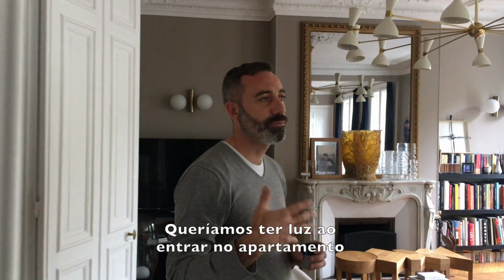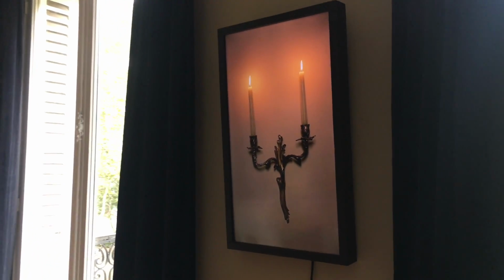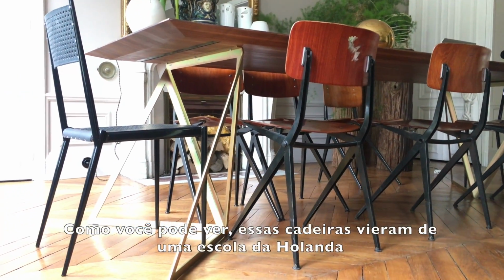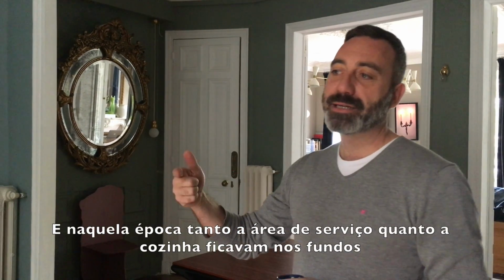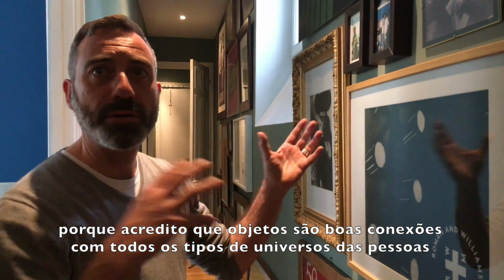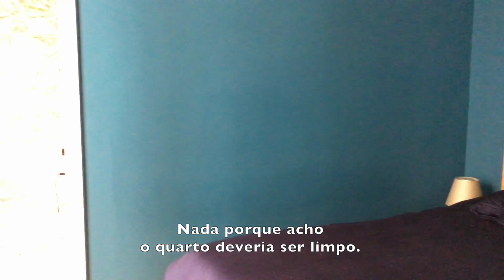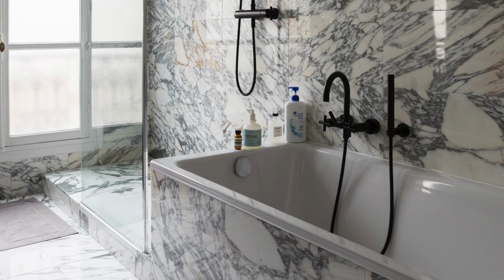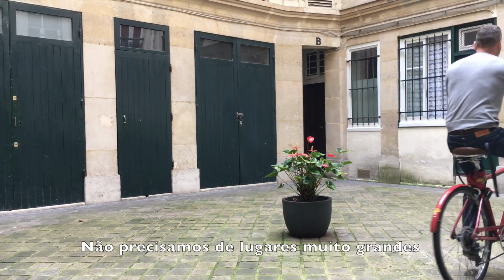APTO INCRÍVEL EM PARIS - DESIGN MODERNO EM PRÉDIO ANTIGO CLÁSSICO FRANCÊS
Quase caí duro quando visitei esse apartamento bafônico em Paris.
Esse apto com design moderno fica em um prédio do final do século 19.
Françoi Leblanc Di Ciccilia é um curador de arte e trouxe para dentro de casa o melhor do universo que o rodeira. Design, arte, e ótimas dicas de decoração.